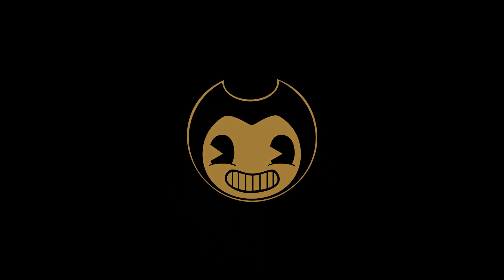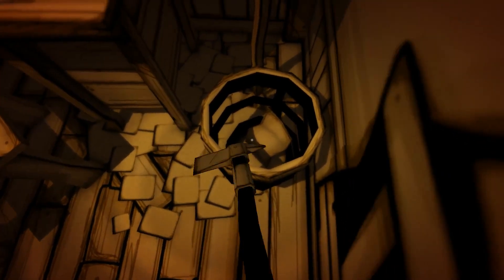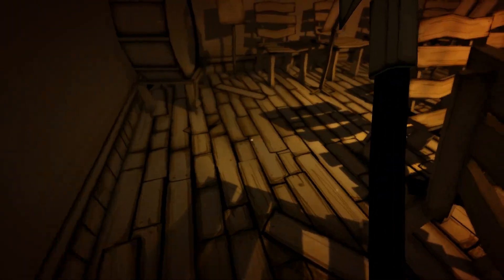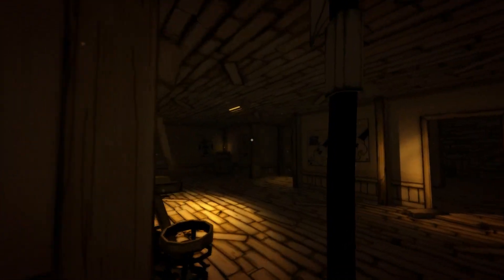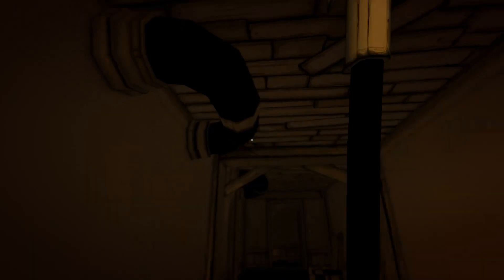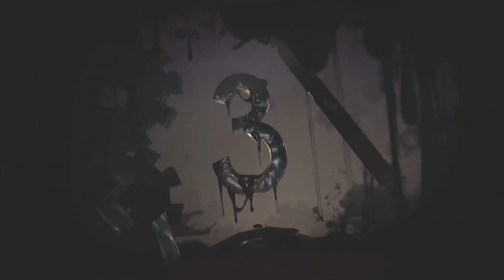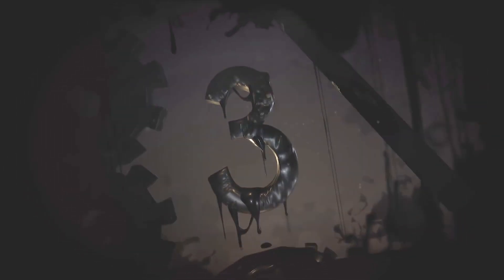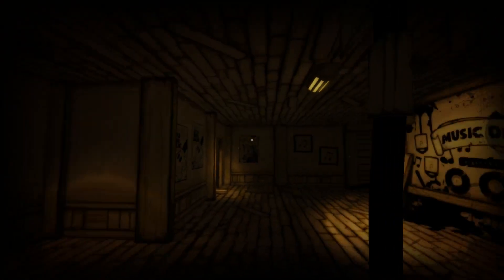Top 7 Bendy Chapter 3 Announcement Trailer Facts 😍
Bendy Chapter 3 is in production now and theMeatly has made an official announcement trailer revealing it! Check out these Top 7 Facts you may have missed in the Bendy and the Ink Machine Chapter 3 Announcement trailer!

The trailer seems to be an obvious hint towards an Alice Angel theme or appearance. I wonder if we will get to see Susie Campbell, too? This video analysis explains all and more!

Outro sampled from various Rukunetsu tracks.

This sound has been sampled and looped for use in this video. As per the Creative Commons 3.0 License, the licensor does not endorse me or my use of this music.